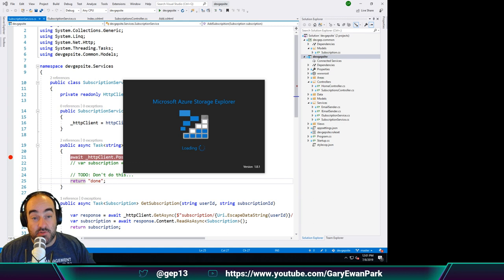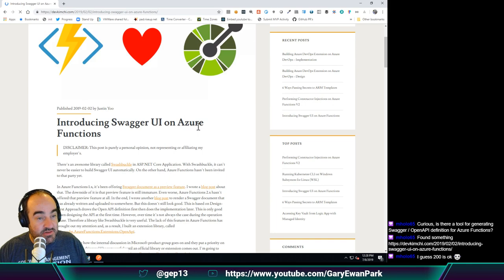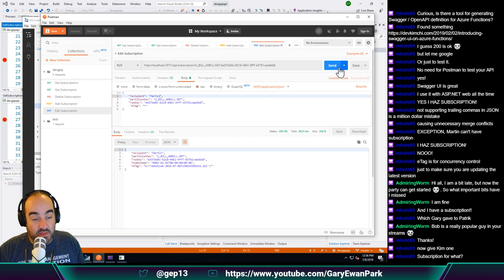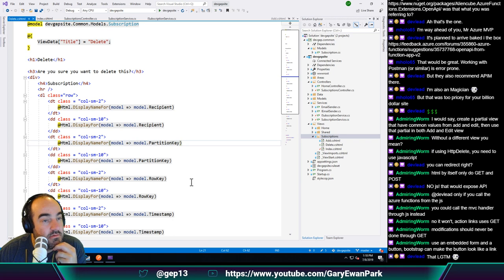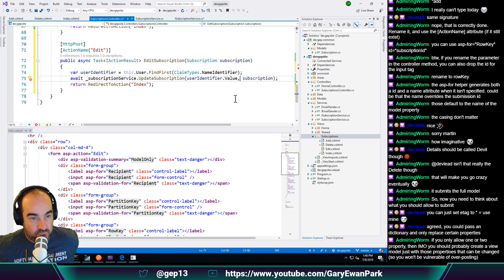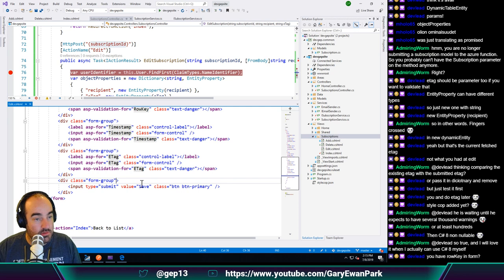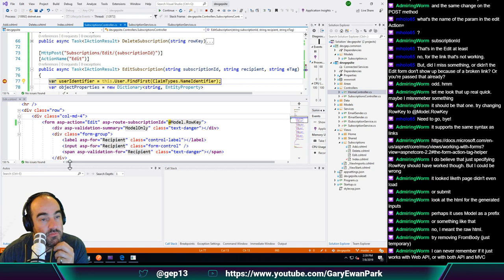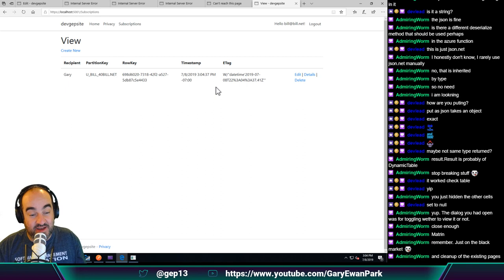Stream 37 - Part 8 - Working on a new project, code name "devgep"